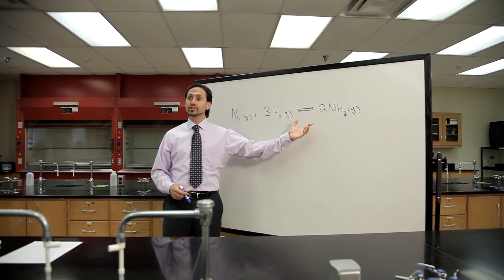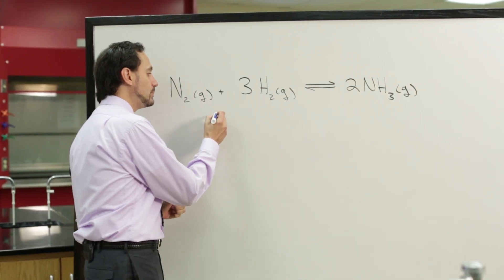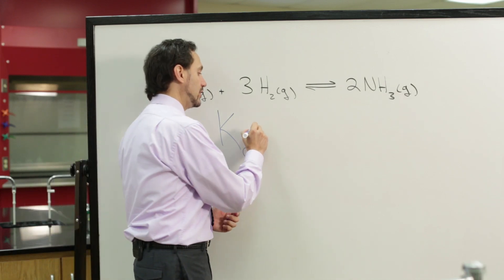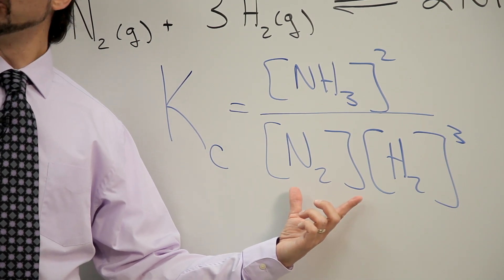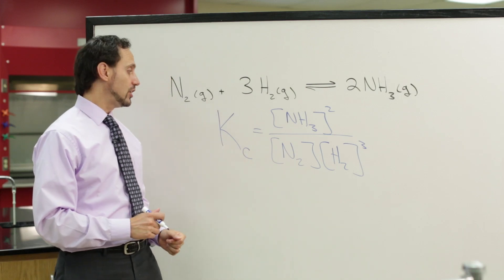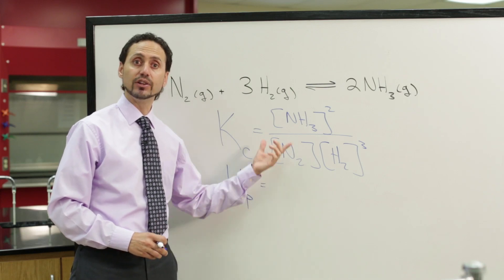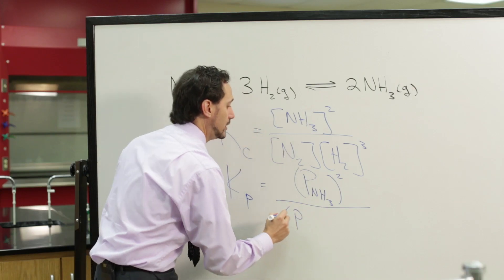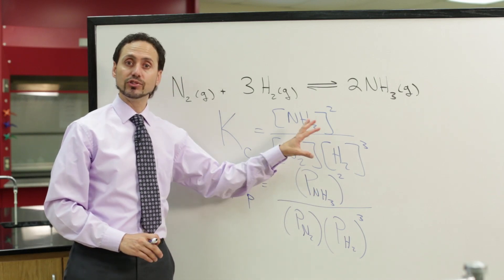Eq 2.2: Equilibrium Constant Expression - Kc vs Kp